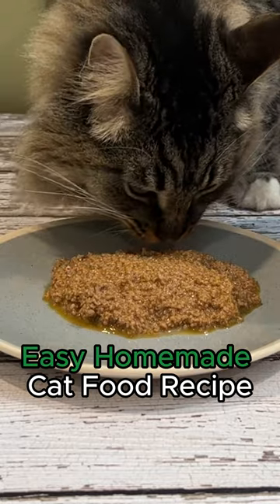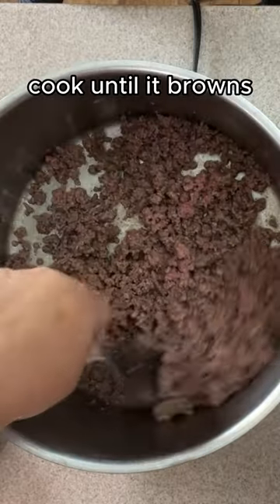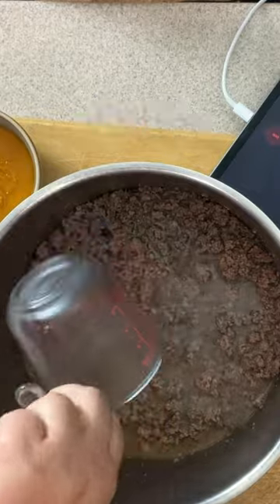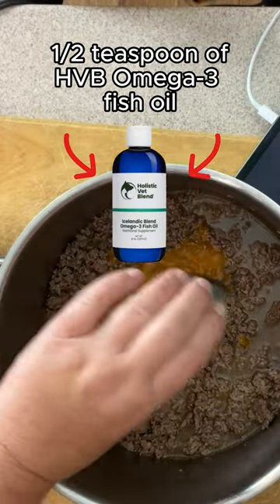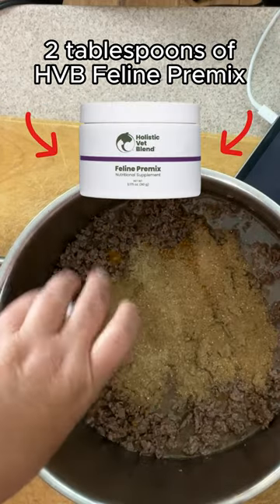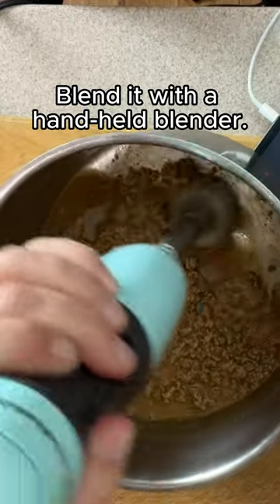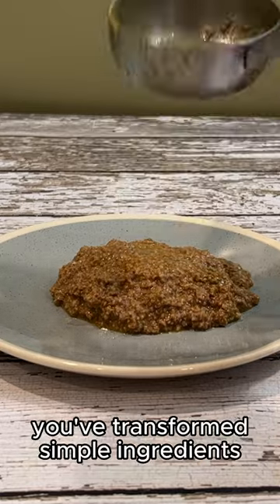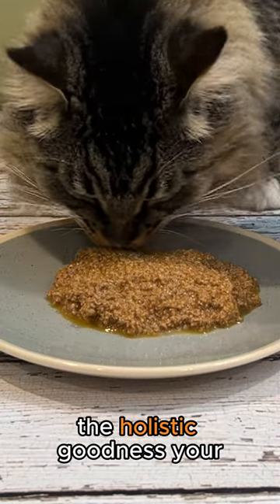Easy Homemade Cat Food Recipe! Check out our YT Channel for more videos like this.